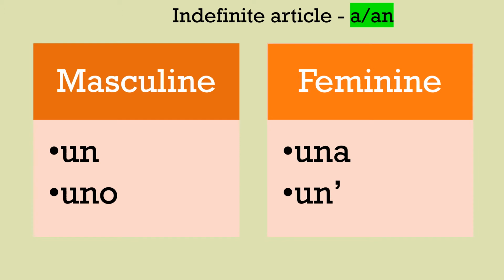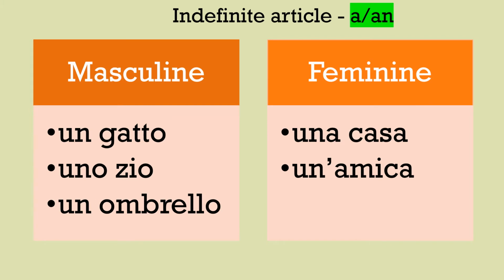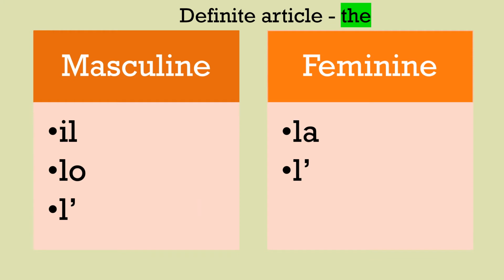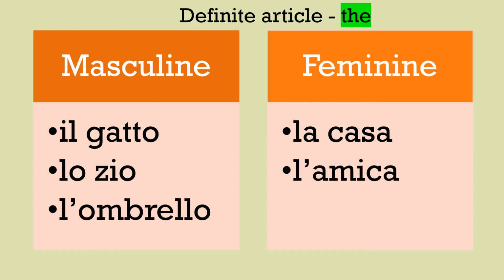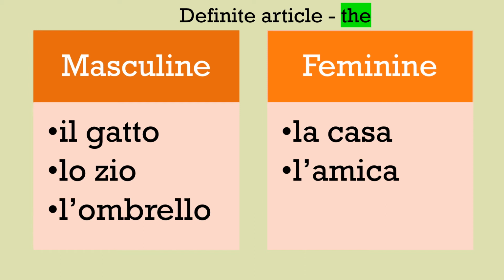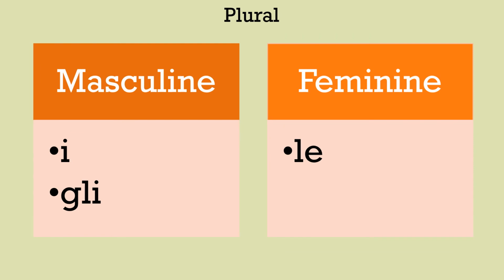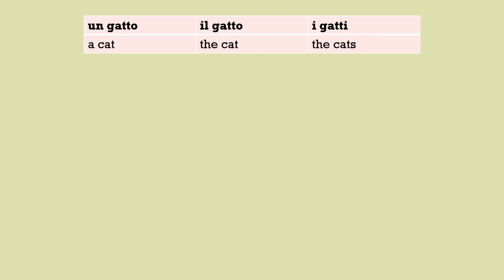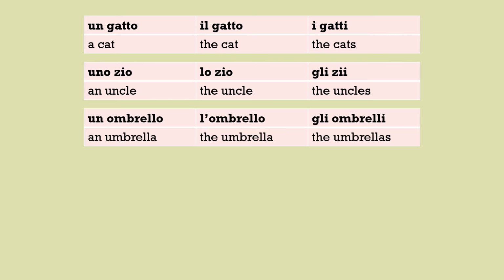Italian for Beginners, Lesson 3 | Easy Italian Class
Learn Italian for beginners with Easy Italian Class.
In Lesson 3 you will learn about
Indefinite articles - Articoli Indeterminativi
Definite articles - Articoli Determinativi
How to use articles with masculine, feminine, and plural nouns.